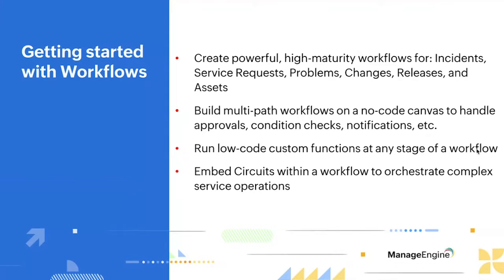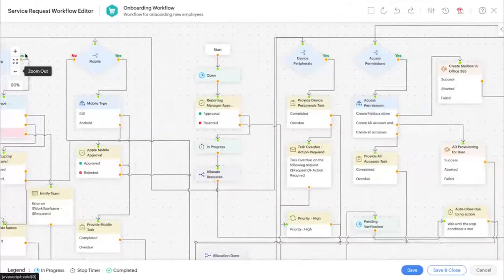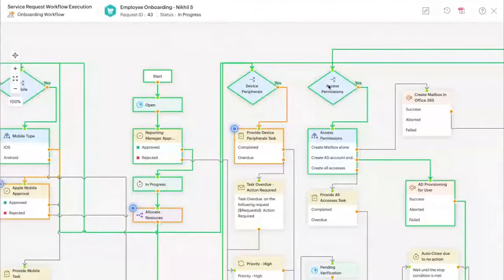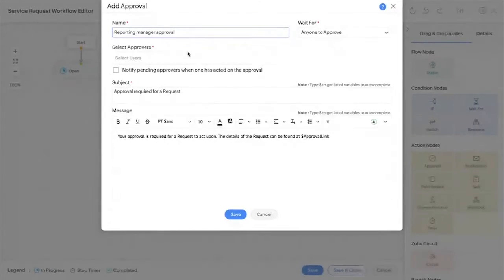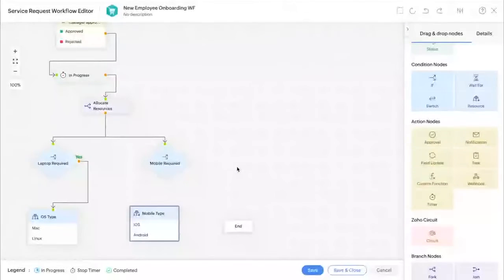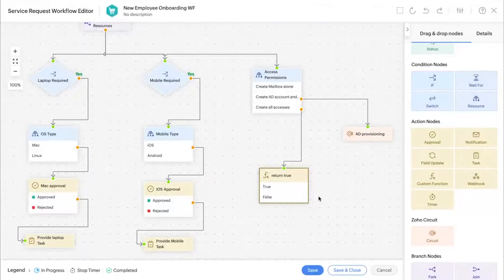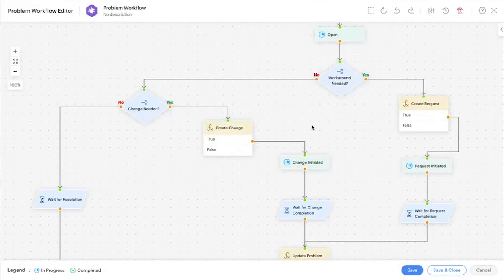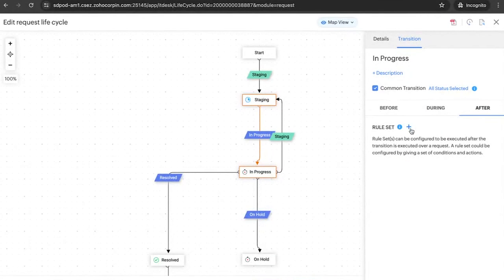Extending Workflows to Incidents, Service Requests, Problems, and Assets in ServiceDesk Plus Cloud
👉 ManageEngine ServiceDesk Plus is recognized in the 2025 Gartner Magic Quadrant™ for AI Applications in IT Service Management.

In this webinar, we'll unwrap the upcoming visual workflow builders for incidents, requests, problems, and assets in ServiceDesk Plus Cloud. These enhanced workflows will help you drive service processes while automating actions such as approvals, task management, communications, and more.

What's new with Workflows in ServiceDesk Plus Cloud:
👉 Map the flow of complex ITSM operations based on parameters like incident criticality, resource questions, asset type, and more.
👉 Accelerate service desk productivity by configuring condition-based automations, like approvals, notifications, or field updates, in a single canvas.
👉 Orchestrate enterprise service delivery by embedding custom functions, webhooks, or circuits within your request workflows.

👉 ManageEngine is recognized in the 2025 Gartner® Magic Quadrant™ for AI Applications in IT Service Management.
ServiceDesk Plus, the AI-driven unified service management platform from ManageEngine, was evaluated alongside 10 other ITSM vendors and their AI-enabled products. We believe this recognition reinforces our focus on offering a cost-effective, easy-to-deploy solution that is built for every enterprise persona—end users, IT technicians, and process owners.

Useful resources

👉 What is Change Advisory Board (CAB)?
👉 What is an IT ticketing system?